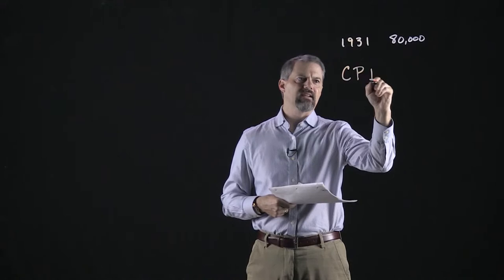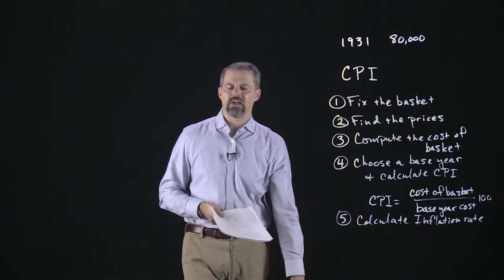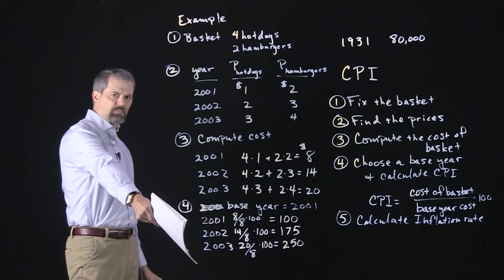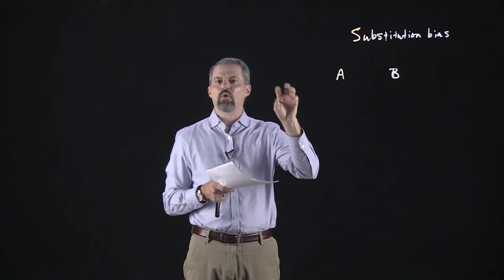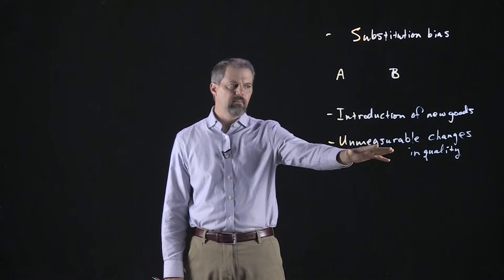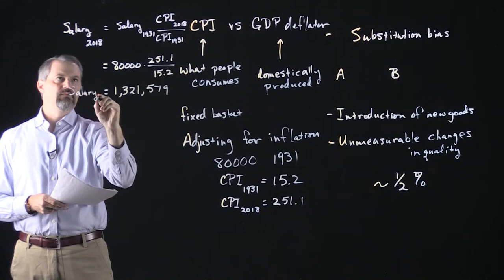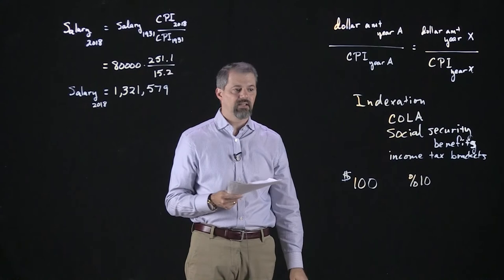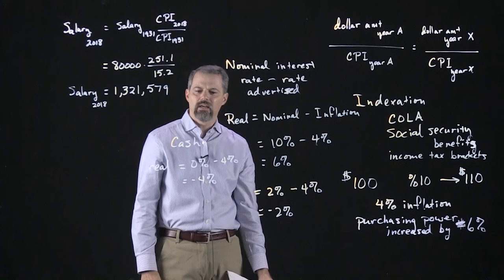Chapter 24: Measuring the Cost of Living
The Consumer Price Index (CPI) 1:30
Calculating the CPI 3:34
Numerical example 9:46
Using the CPI to calculate the inflation rate 16:03
Problems with using the CPI 20:45
The CPI vs the GDP deflator 32:06
How to adjust for inflation 34:56
Indexation 42:28
Real and nominal interest rates 44:23